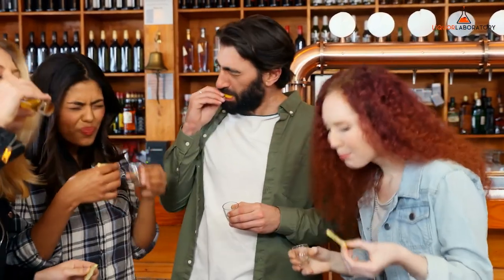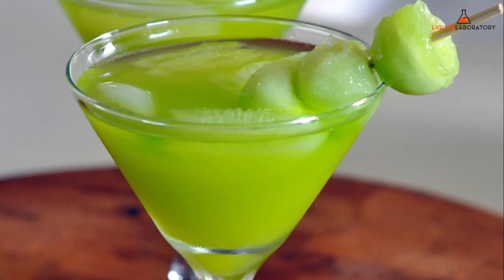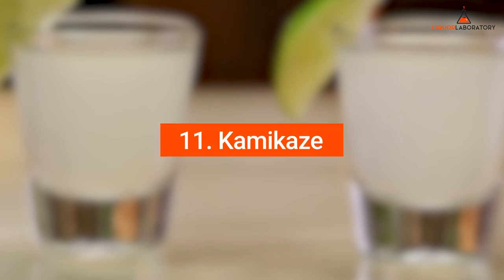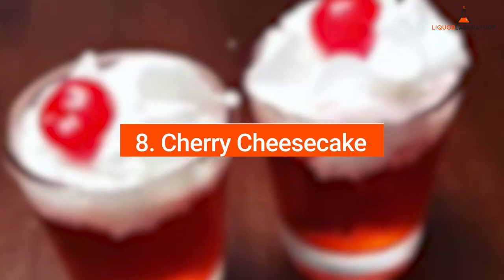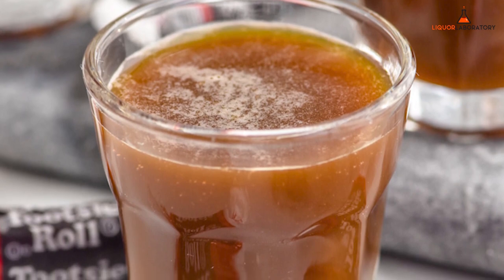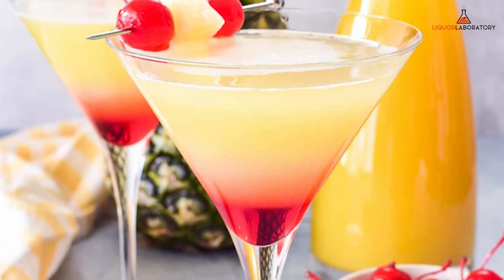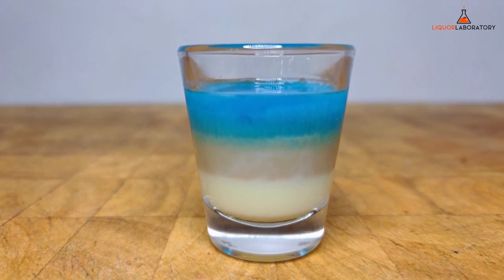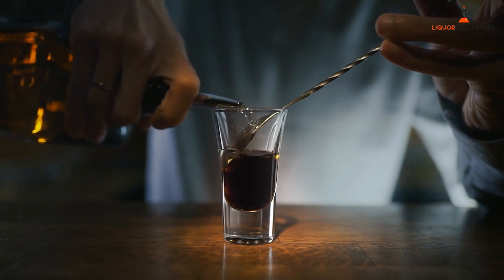15 Best Shots to Order at a Bar in 2023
It’s nice to unwind in a bar once in a while to destress or socialize with people. Although every bar experience can be awesome, it can also be something to forget.

But you don’t want to forget the best signature shots and mixed drinks. Keep reading and take notes on the best shots to order at a bar on your next visit.

Top 15 Popular Shots To Order At A Bar

15. Mind Eraser
14. Melon Ball
13. Mad Dog
12. Liquid Cocaine
11. Kamikaze
10. Jägerbomb
9. Chuck Norris
8. Cherry Cheesecake
7. Water Moccasin
6. Tootsie Roll Shot
5. Tennessee Log Jumper
4. Root Beer Barrel
3. Pineapple Upside Down
2. Peanut Butter and Jelly
1. Bazooka Joe